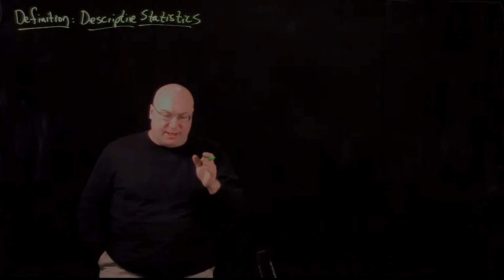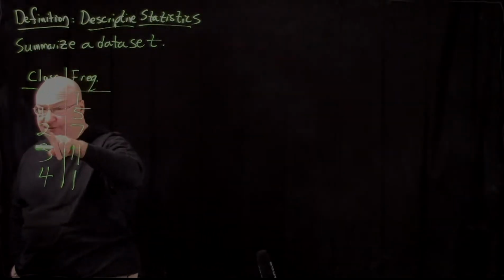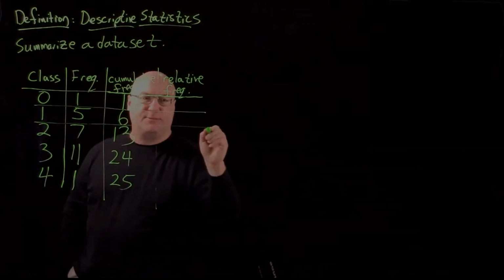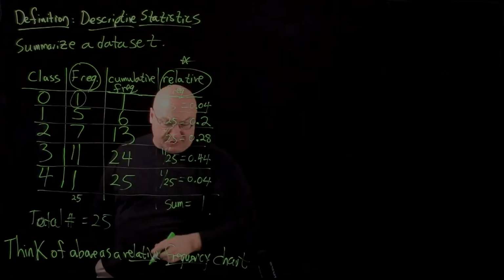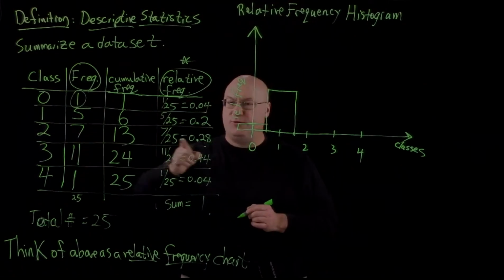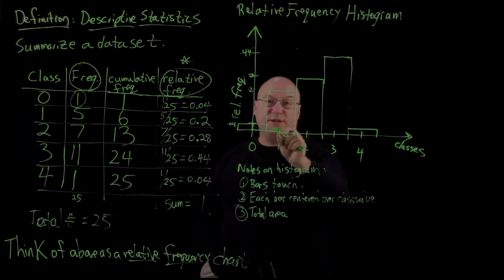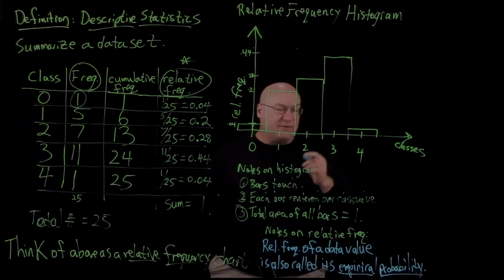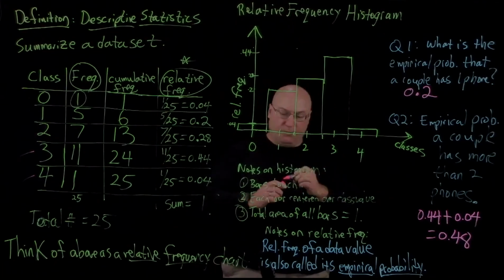obs recorded 18012016150843